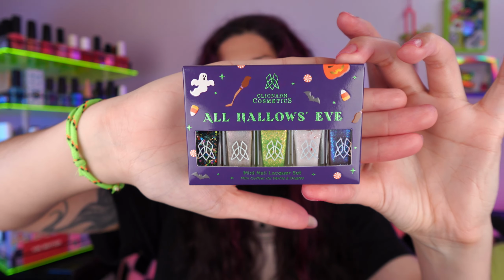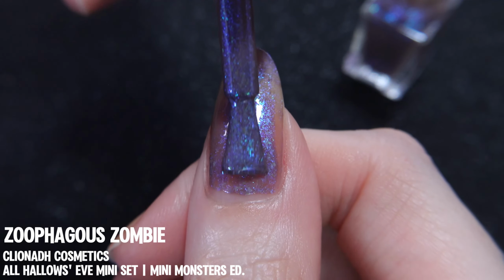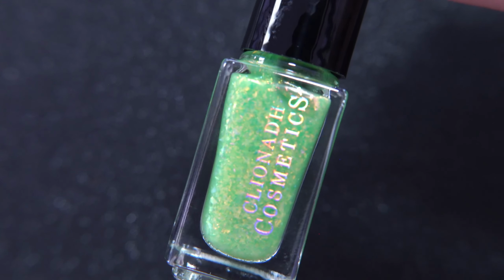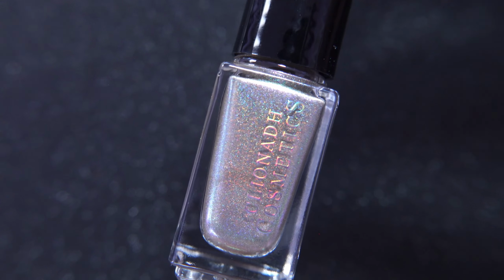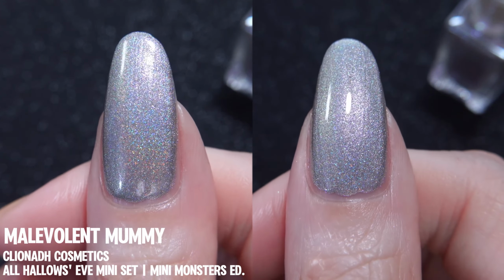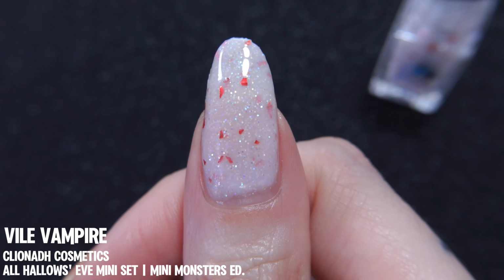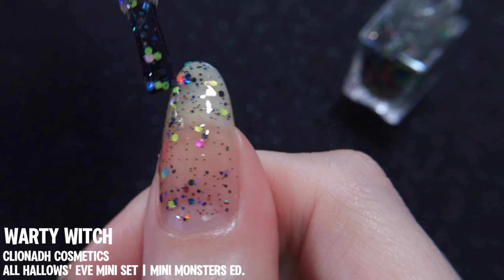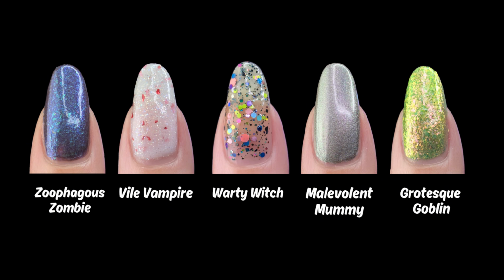Clionadh Cosmetics Mini Monsters | All Hallows' Eve Mini Nail Polish Swatch & Review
In today's swatch sesh I review the Mini Monsters Edition of the All Hallows' Eve set from Clionadh Cosmetics. This mini set features a total of 5 Halloween themed lacquers in 4ml bottles.

What are your thoughts on these, would you have purchased a full size version of these polishes?

In order of appearance:
Zoophagous Zombie
Grotesque Goblin
Malevolent Mummy
Vile Vampire
Warty Witch

I hope you enjoy the video, I'm here every week with a new swatch sesh.
-K :)